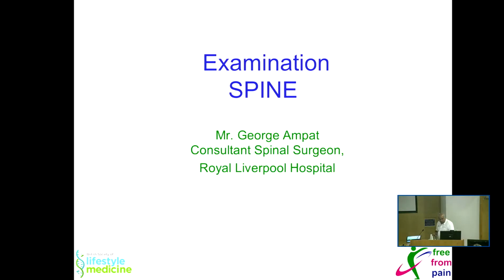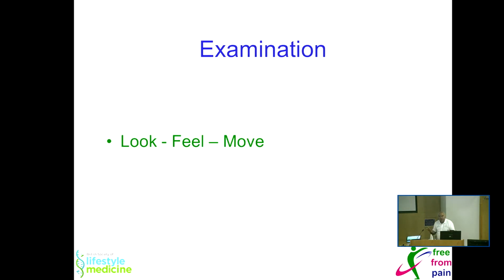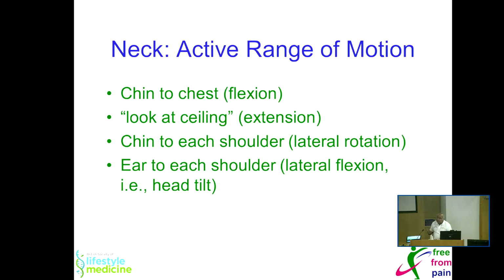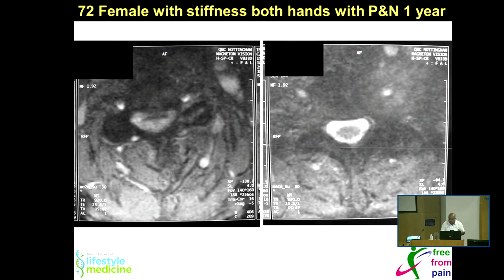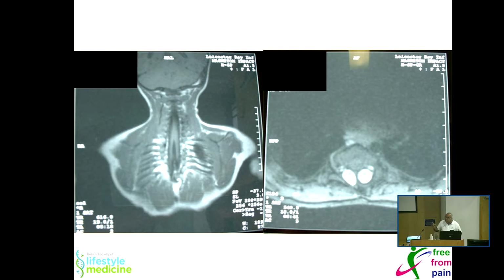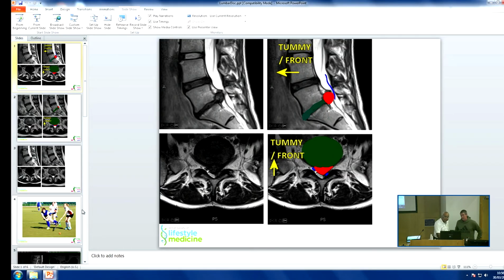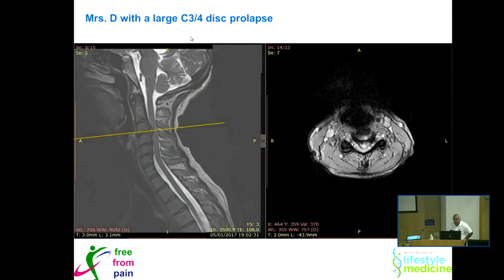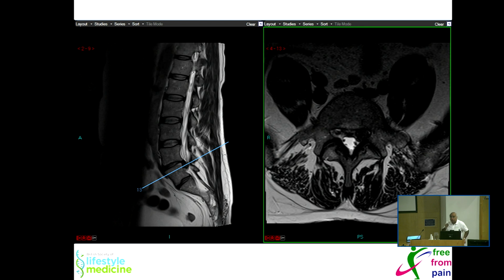Examination of the Spine Mr George Ampat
A short lecture on examination of the spine.